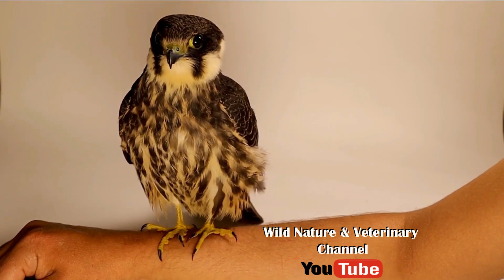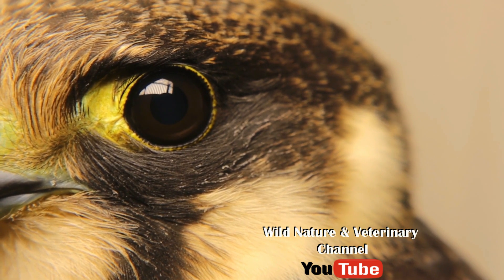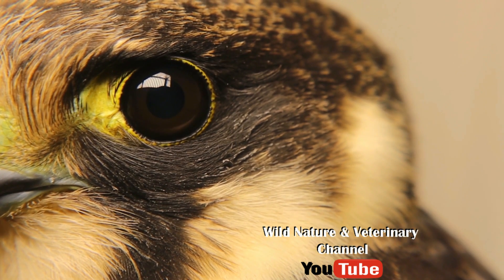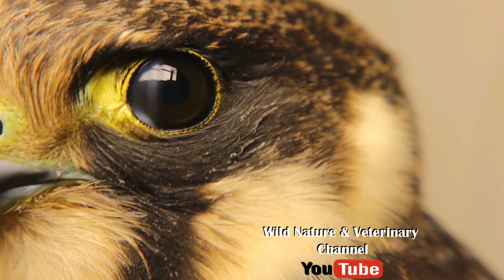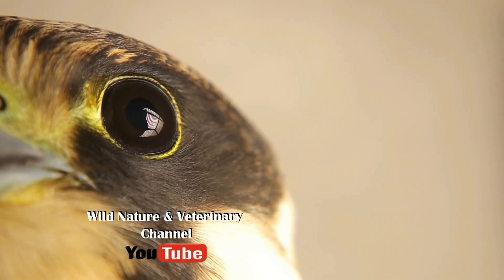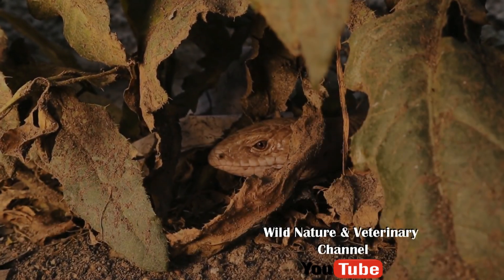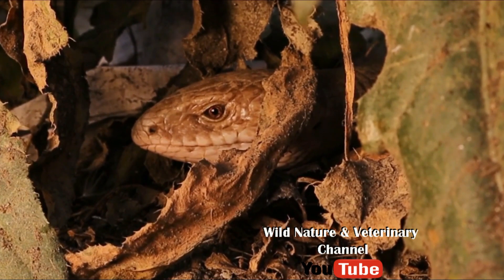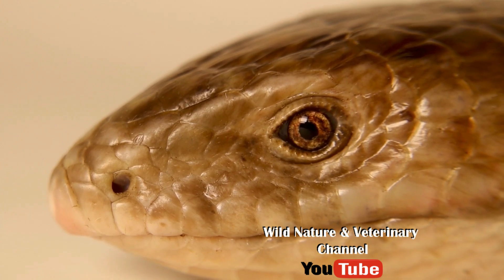Falcon & Legless Lizard - Third Eyelid | Birds & Reptiles | Wildlife Documentary - Animal Education